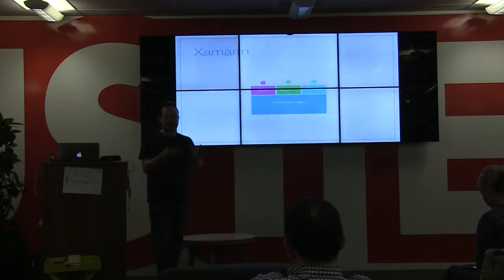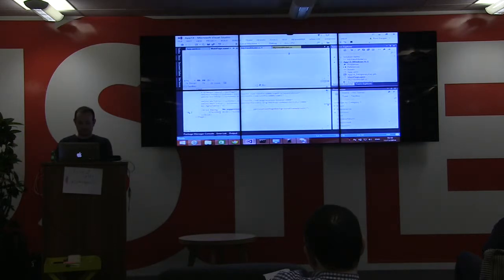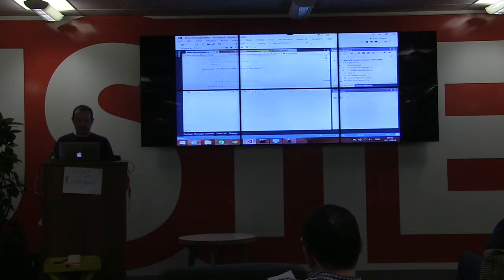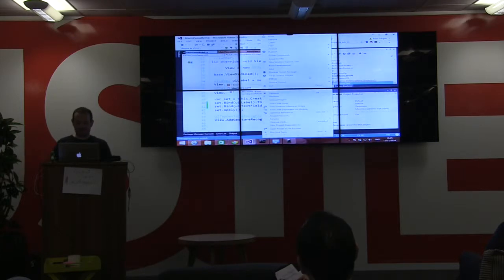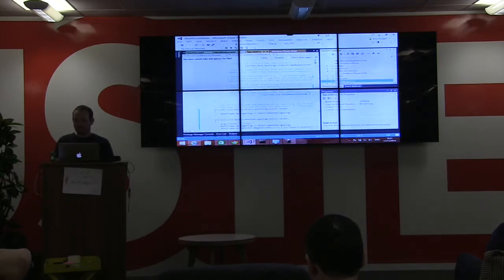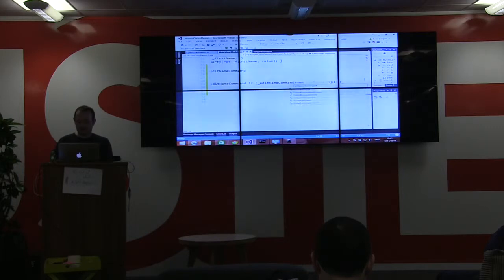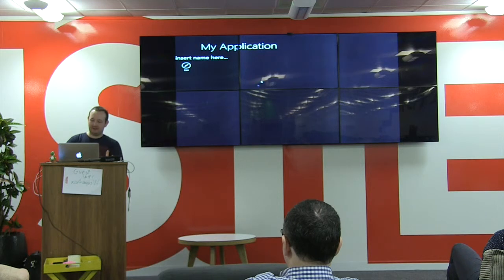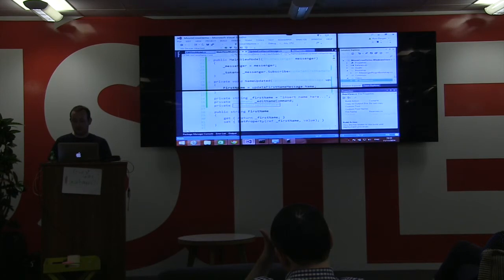London Mobile Dev #2 - Cross platform development with MvvmCross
Xamarin have solved many common issues facing cross platform mobile developers (sharing business logic, and now with Xamarin.Forms UI code), but if anything they have taught us the importance of creating a natural looking and feeling native interface. What if Xamarin.Forms isn’t enough for you?

In this session Ross Dargan will take you through creating a basic application using MvvmCross targeting 5 platforms. He will give a brief introduction to the Mvvm pattern, and show how to write bindings and commands, before moving onto some of the more advanced techniques such as dependency injection,  custom presenters, convertors and plugins.

Beer and Pizza thanks to JUST EAT Technology.